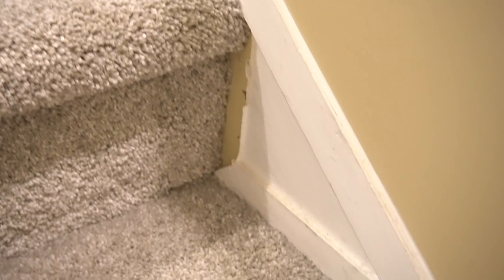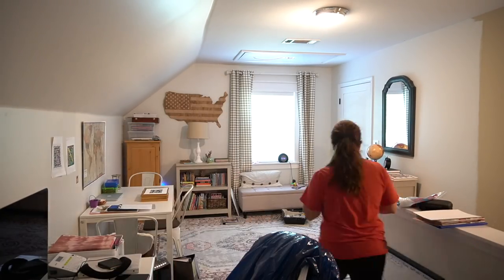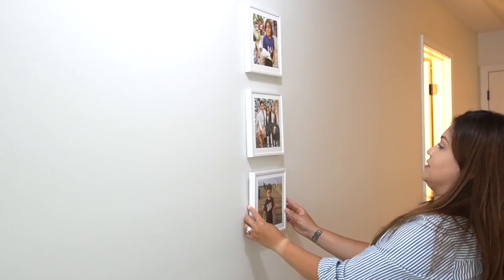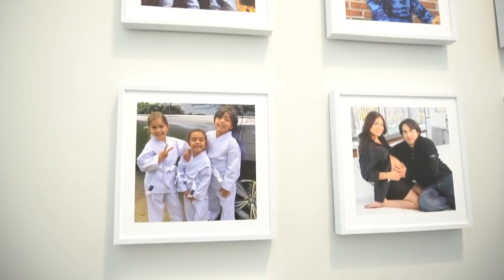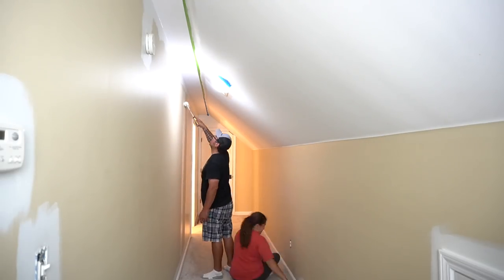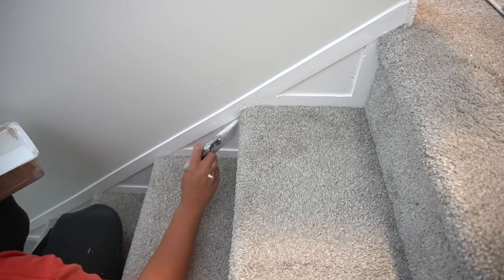🌟HOW TO STAGE A HOME | Painting and Staging for Our Upcoming Move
Today I partnered with Mixtiles to show you how I am preparing our home for our upcoming sale.

QR code also provided on screen during video for simple access to discount.
Go to Mixtiles either on your desktop or by using the App on your smartphone and you will see how easy it is to order your lovely easy to install photos for your home.

990 Peachtree Industrial Blvd. 3206

🎥EQUIPMENT🎥
+ Lighting Kit